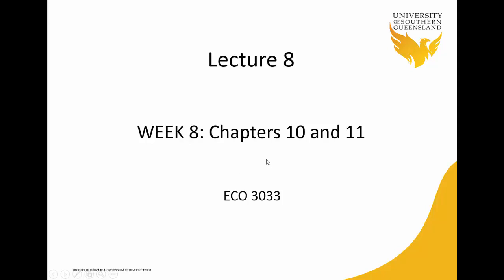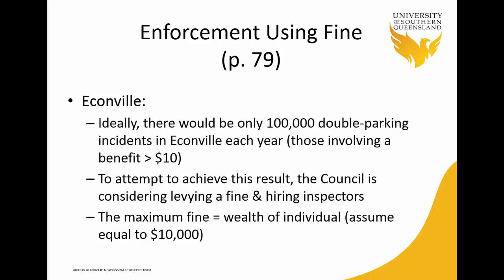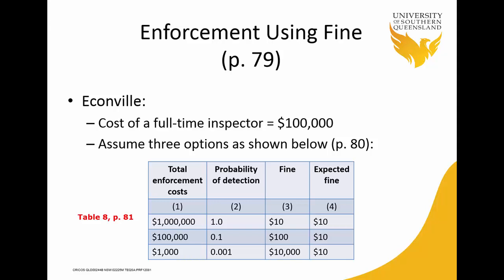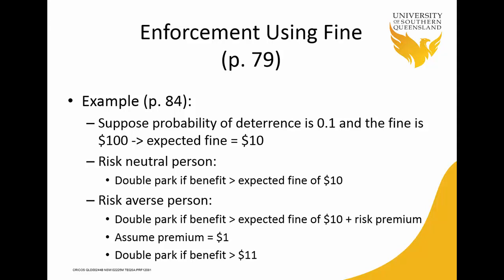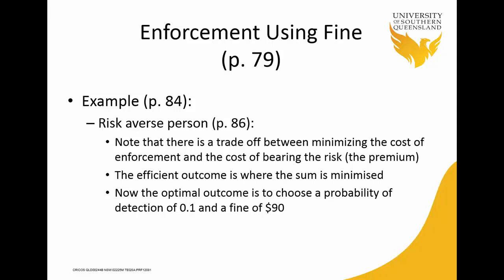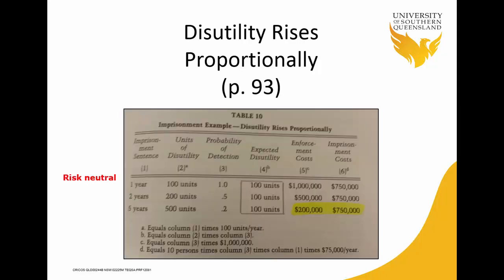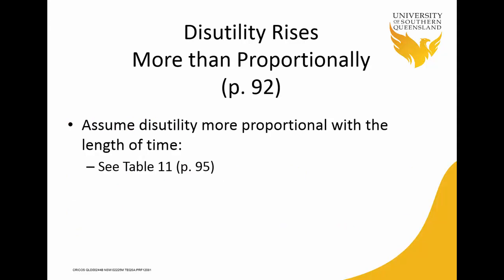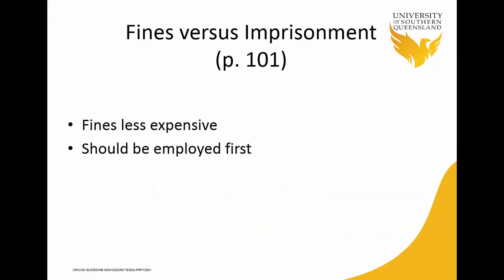ECO 3033 Lecture 8 20170101 140050 38 1